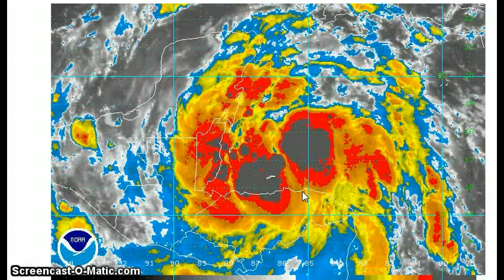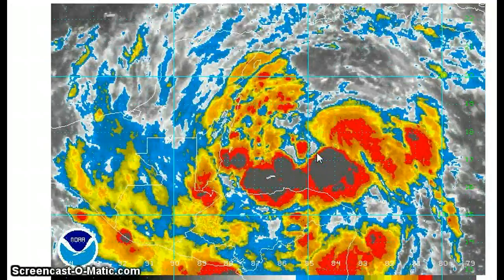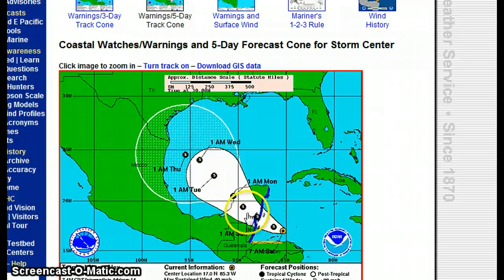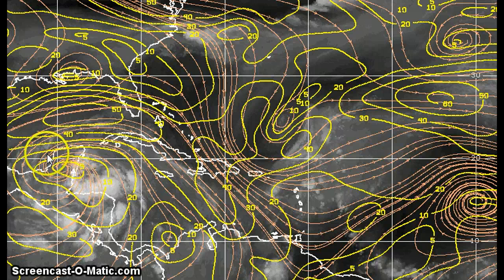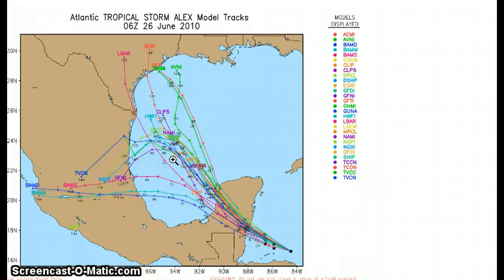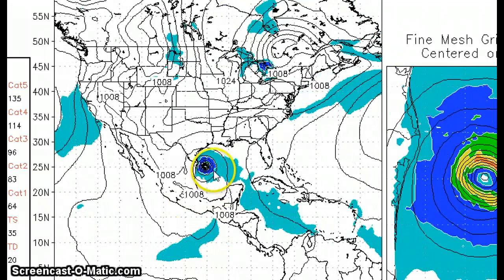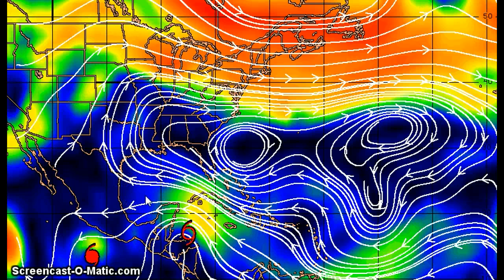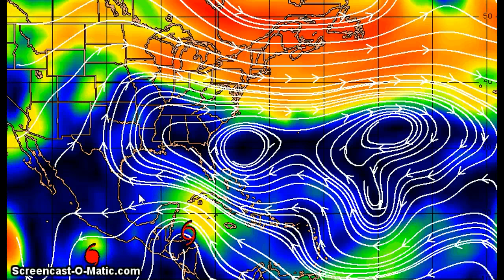Tropical Update June 26th. 2010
Tropics